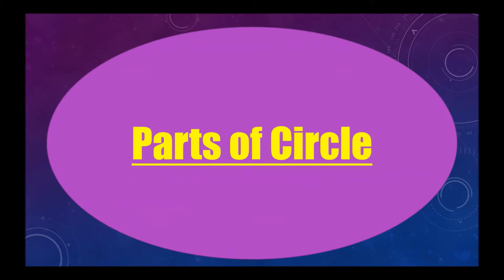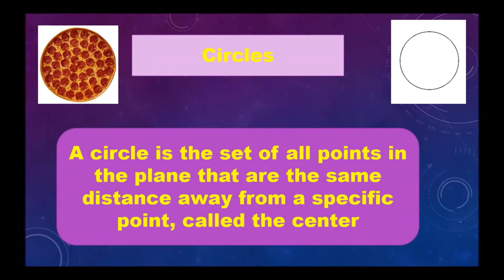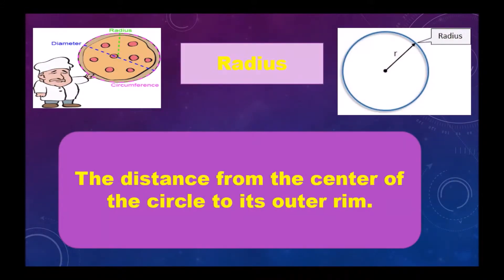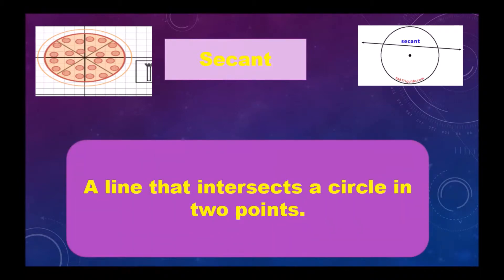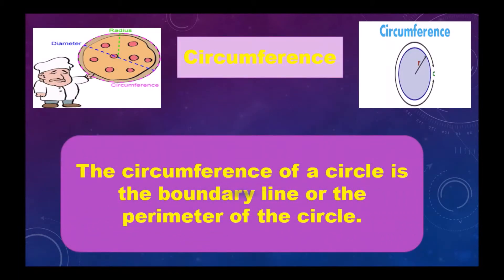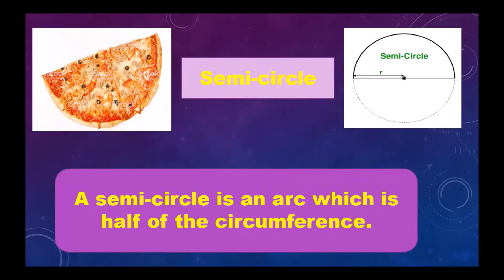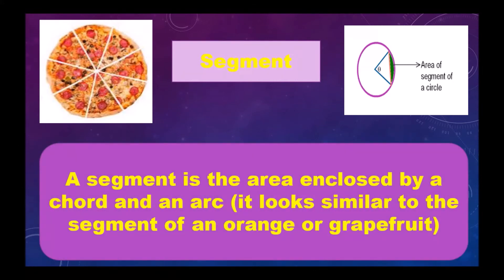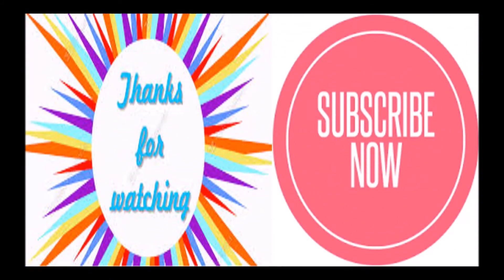Parts of Circle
Hello Viewers, School Studies proudly presents a social science video for children.

Today we will discuss about Parts of Circle or How to find the area of a circle or How to find the center of a circle or What is the area of a circle

Continues growing and always have fun while you learn with “School Studies”. and so on.